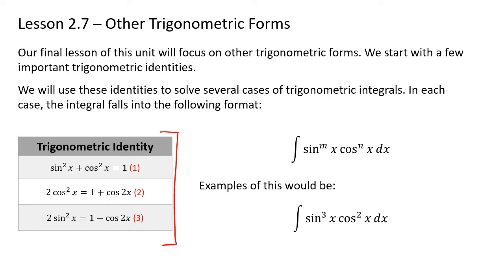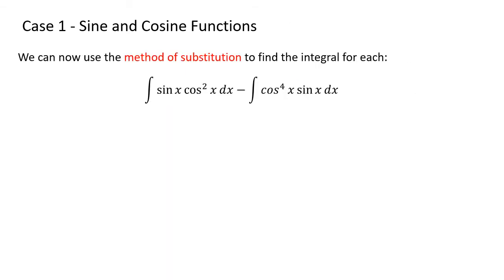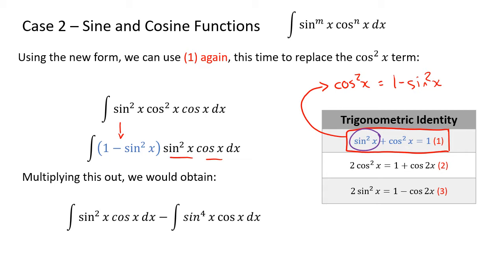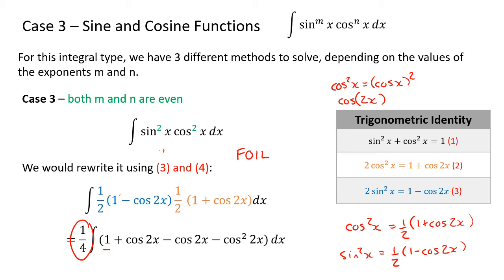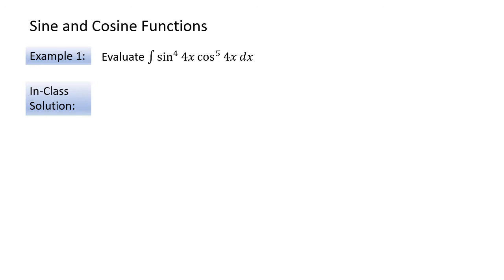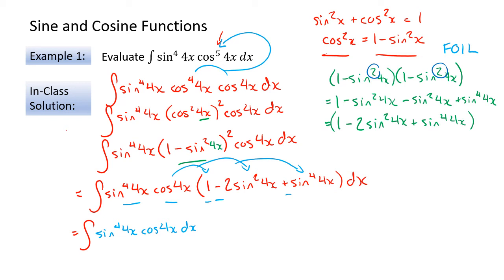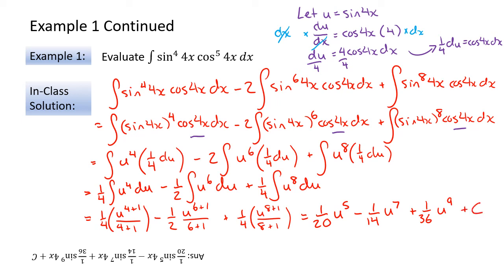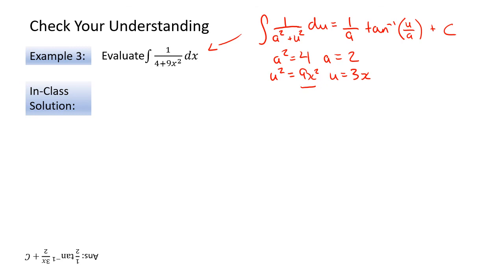MTH 577 - Lesson 2.7 - Other Trigonometric Forms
0:02 - Other Trigonometric Forms - Introduction
2:29 - Case 1 - m is odd (Sine exponent)
12:08 - Case 2 - n is odd (Cosine exponent)
17:26 - Case 3 - Both m and n are even
26:24 - Example
41:08 - Inverse Trigonometric Functions
43:57 - Example 1
45:43 - Example 2
47:09 - Practice Problems